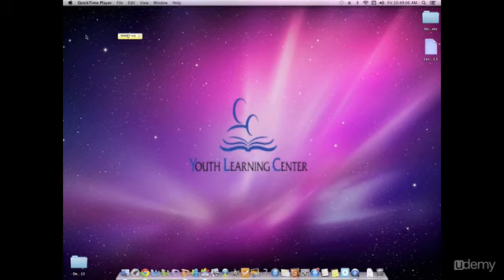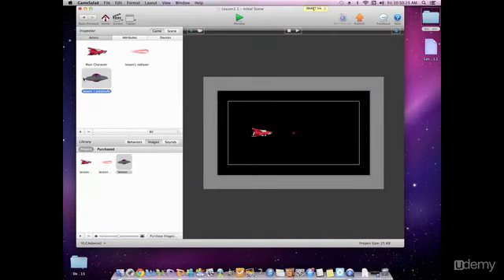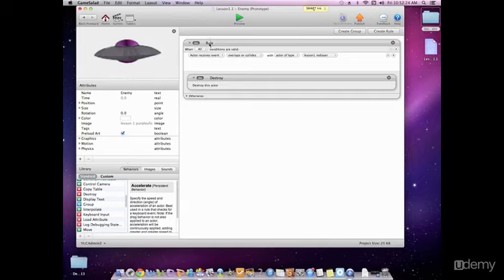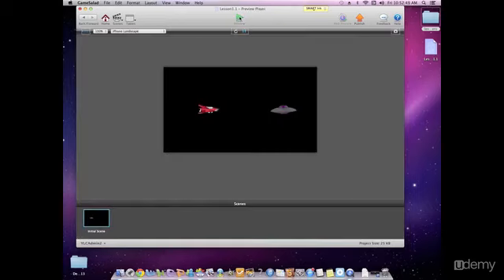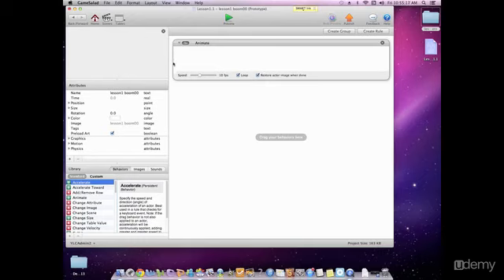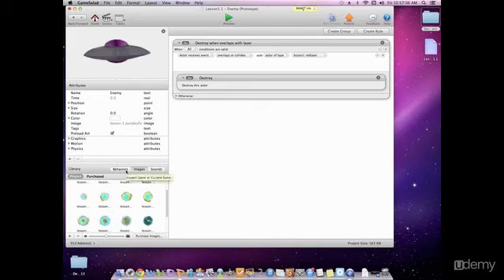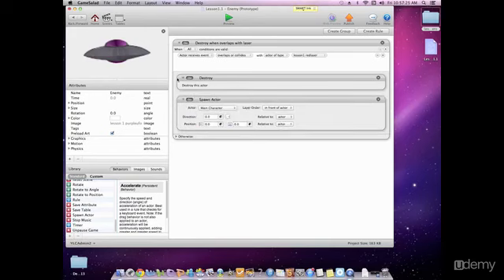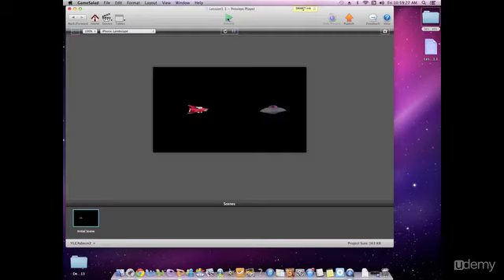Creating Video Games With YLC Lite # part 4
Creating-video-games-with-ylc-lite

Learn to make your own video game using Gamesalad and post it on Facebook for your friends to see.

In this tutorial you will gain the ability to create:

- a four-directional moving actor

- a “spawner” that generates enemies off-screen at a time interval of .08 seconds

- an “enemy” actor moving forward at a direction of 180-degrees

- a “laser” actor spawning from the “space ship” upon pressing the [space bar]

- An animated explosion replacing the destroyed “enemy” actor

- A “game.score” attribute that adds 100 to its value upon an overlap between the “enemy” and “laser” actors

- An actor that displays text “game.score” in the upper left of the scene and counts upward correctly, in increments of 100

- a main menu and game over scene

Related search :
how to create video games?, create video games, how, to, create, video, games?, battlefield, tutorial, tutotrial Game, Game play, play game